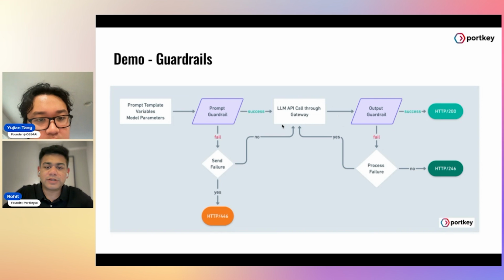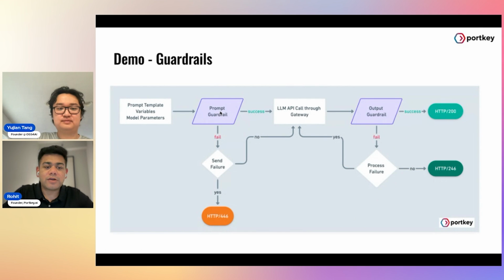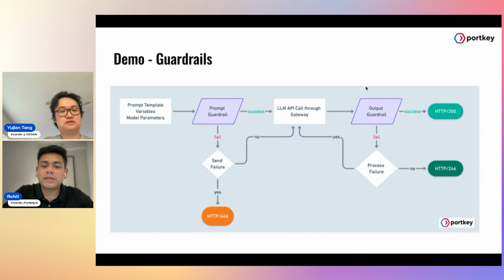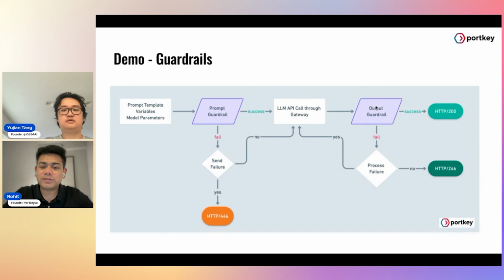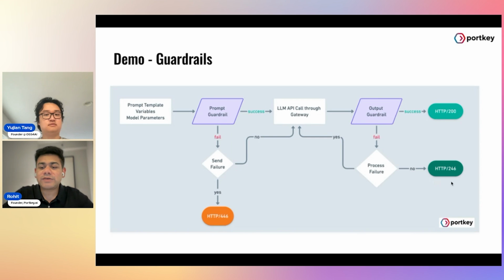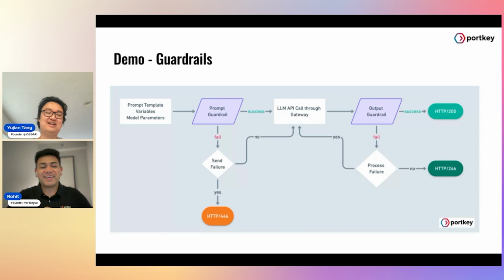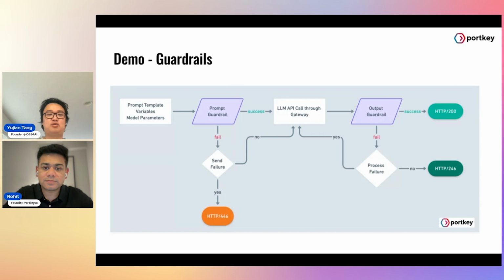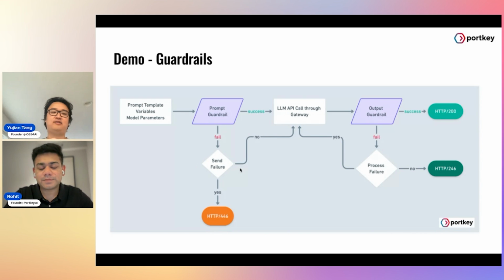How are Guardrails Implemented in Portkey?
Guardrails are an incredibly important piece of your production-grade LLM architecture.

They help ensure that:
- LLM outputs are not harmful
- Your LLM makes sense
- The LLMs are actually outputting an appropriate response